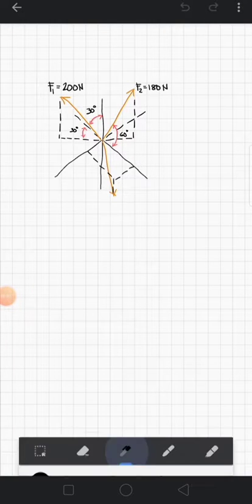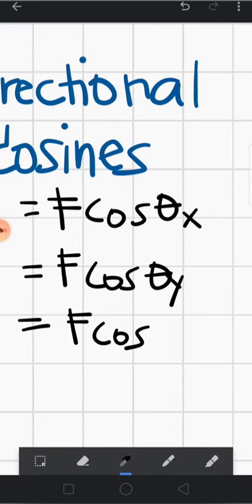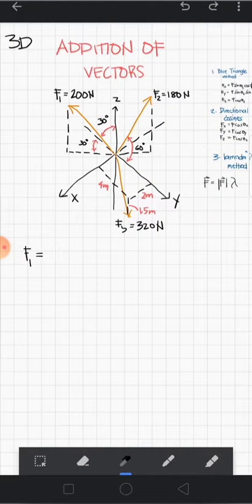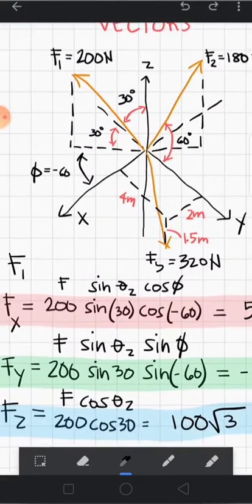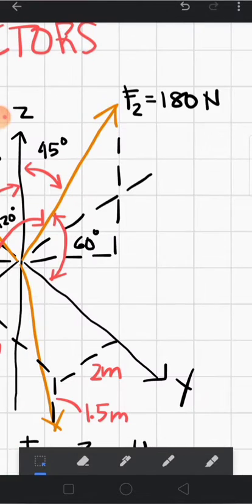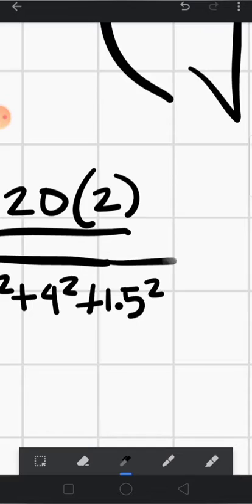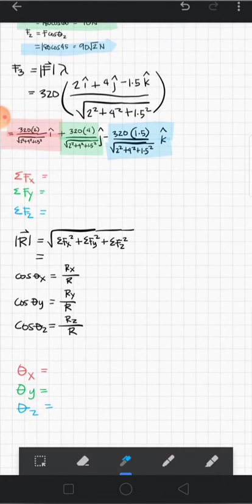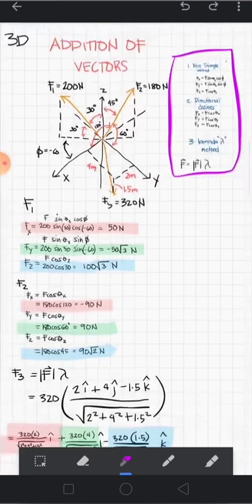3D | ADDITION OF VECTORS | Force Systems On a Particle